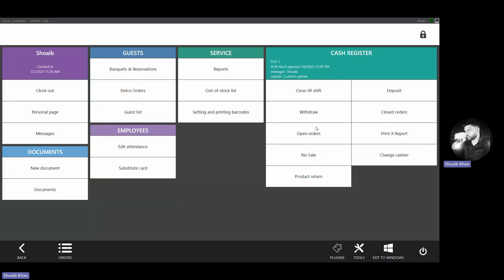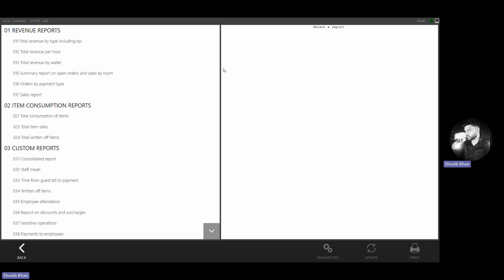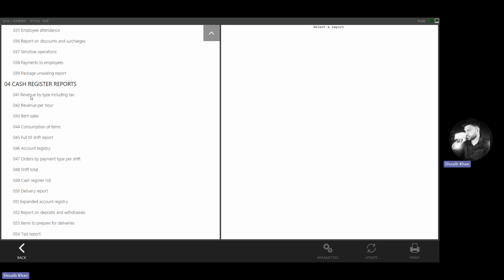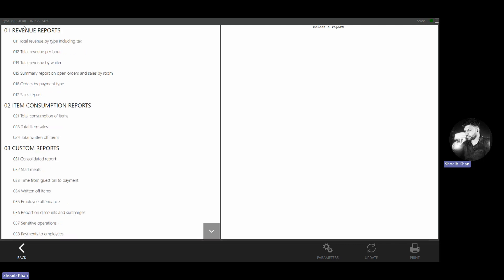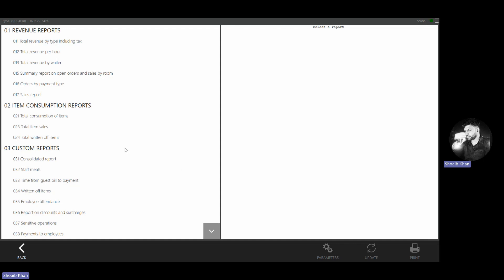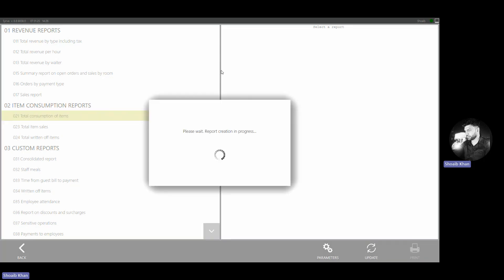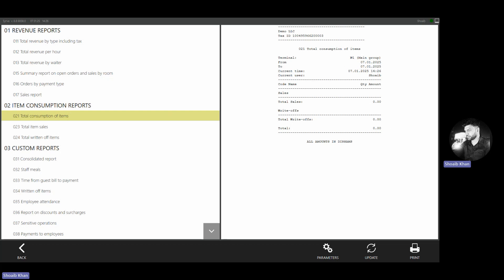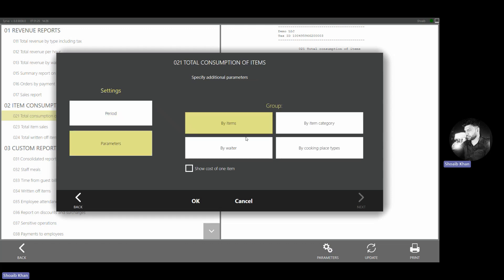Syrve - Reports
This video explain how you can check the OLAP Sales reports in the POS